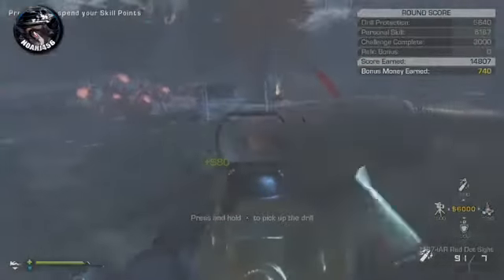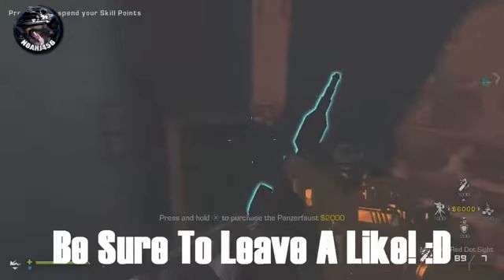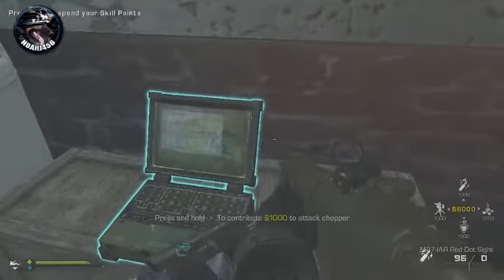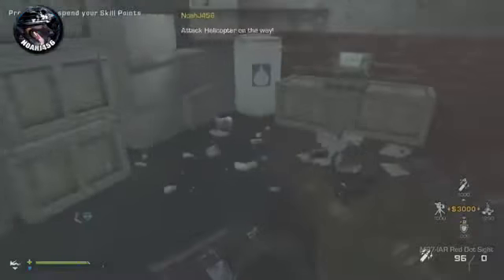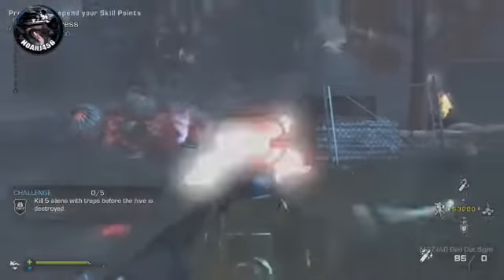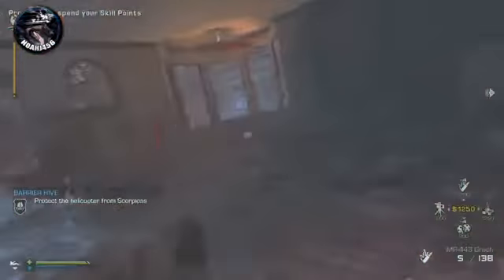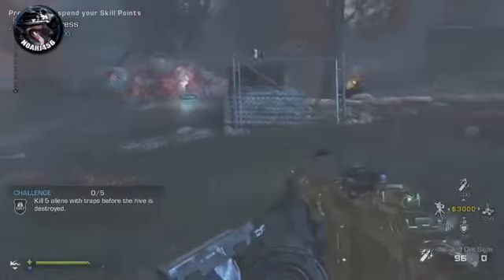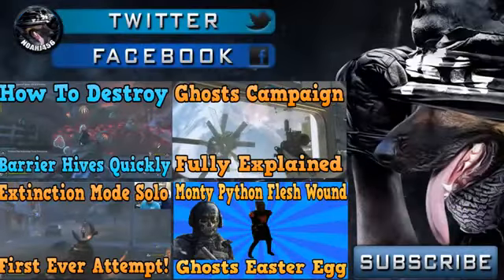"Call Of Duty Ghosts Extinction" How To Use The Secret Attack Chopper! Extinction Attack Chopper